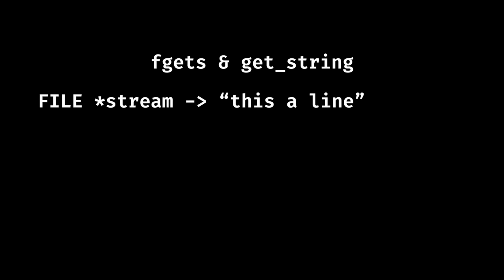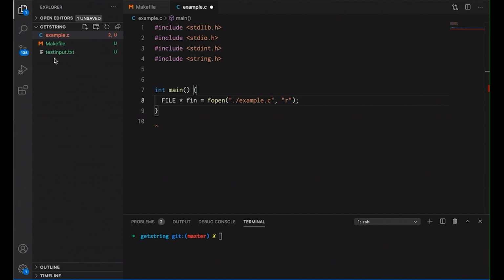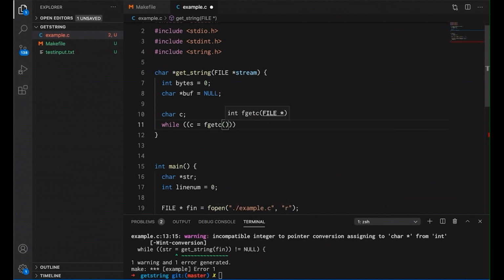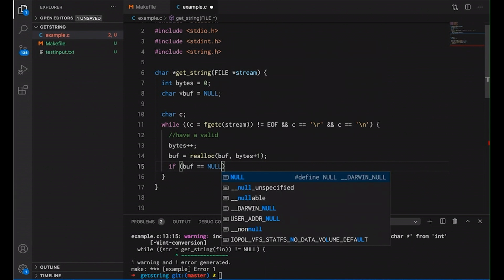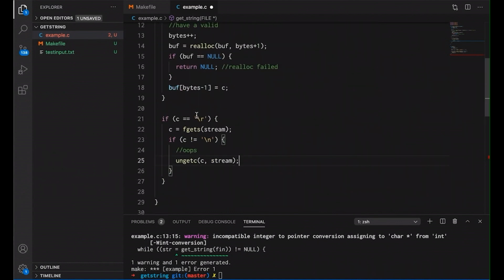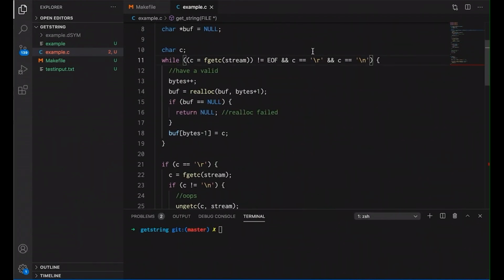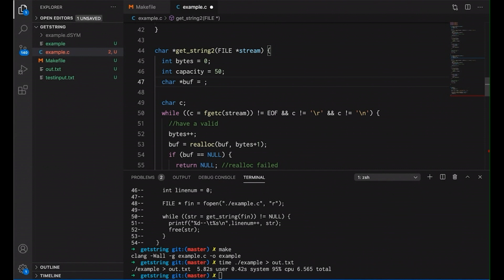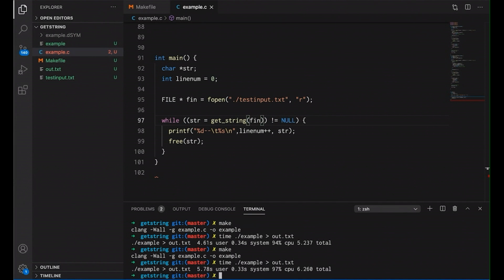How to get and unget input from streams in C (getstring, fgetc, ungetc).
How to get and unget input from streams in C (getstring, fgetc, ungetc) // Reading a line from a file or stdin seems super basic, but a lot of students get hung up in the details. This video shows you how to get input from a stream, file, or pipe, using fgetc and ungetc to make your own function like the getstring function in Harvard's CS50 course.